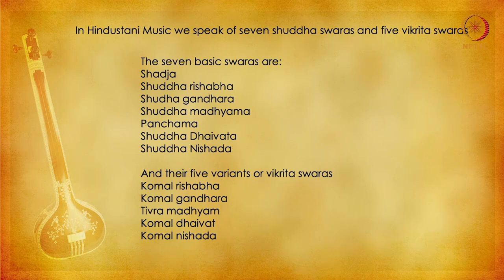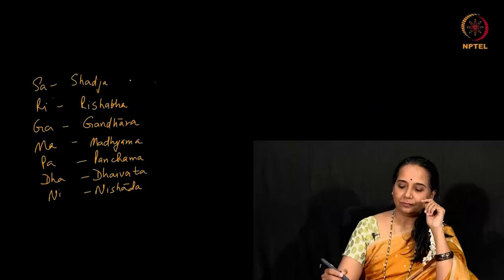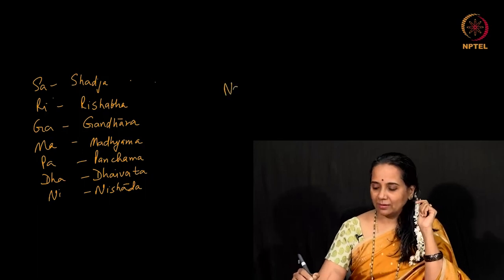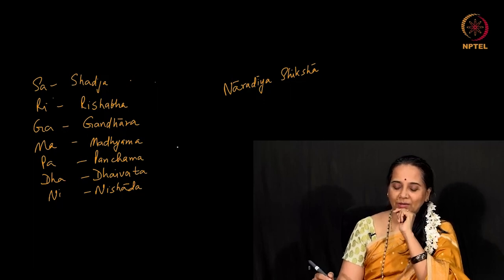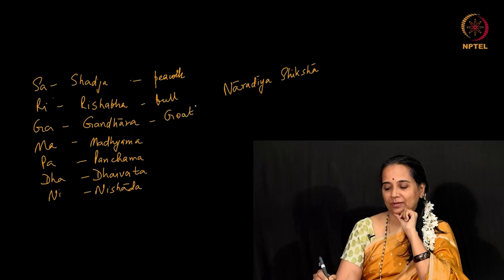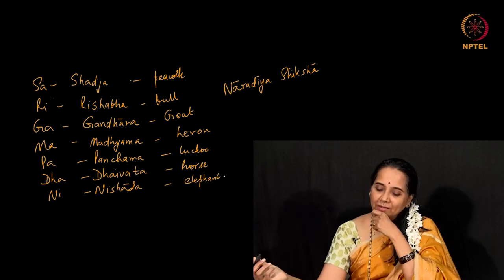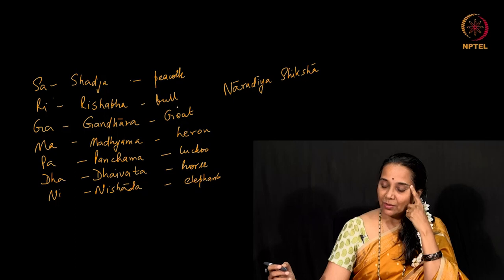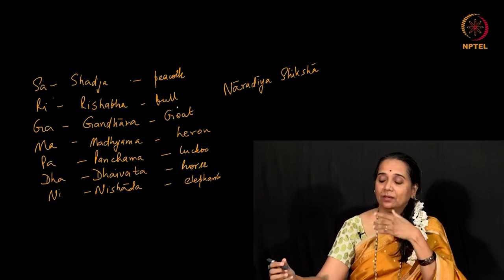Swara and Shruti in the Textual Tradition